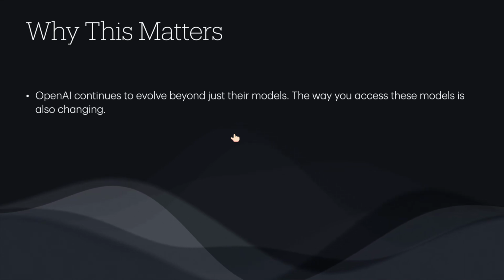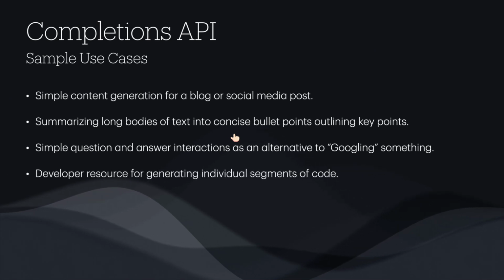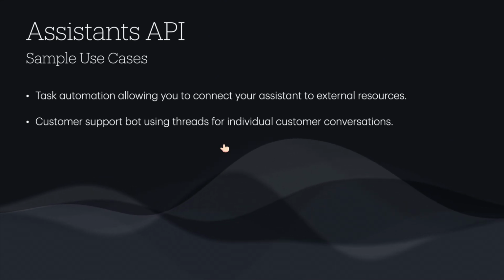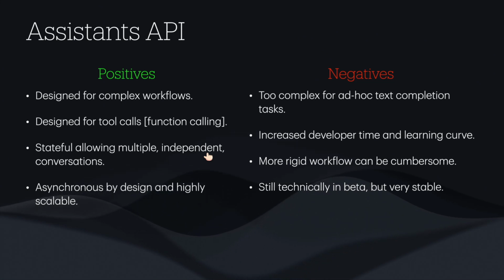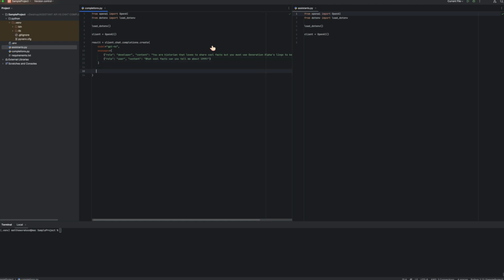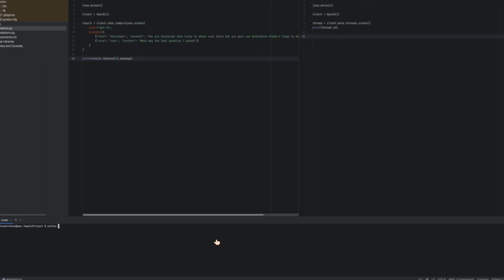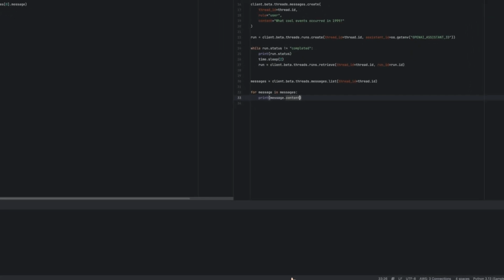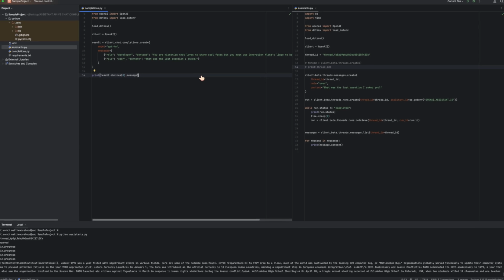OpenAI Chat Completions vs. Assistants—Which One Is Right for You?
In this video, I explore the critical differences between OpenAI’s Completions API and the cutting-edge Assistants API.

to learn more on how you can quickly integrate function calling

Timestamps

0:00 - Introduction
1:41 - Completions API Overview
6:35 - Assistants API Overview
14:00 - Completions API Demo using Python
21:32 - Assistants API Demo using Python
29:53 - Wrapping Up

Make sure you checkout to learn more about how you can integrate assistant tool calls as quickly as possible.

🔧 What You'll Learn:

What are the key differences between the OpenAI Completions API and Assistants API.

This video is designed to help developers choose the best API solution for OpenAI.